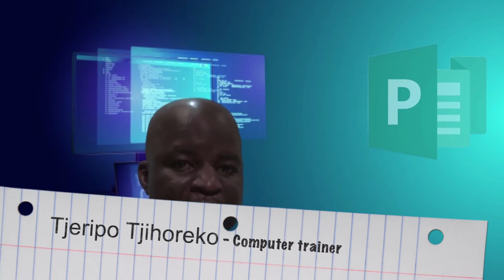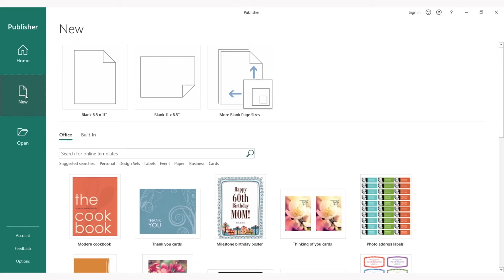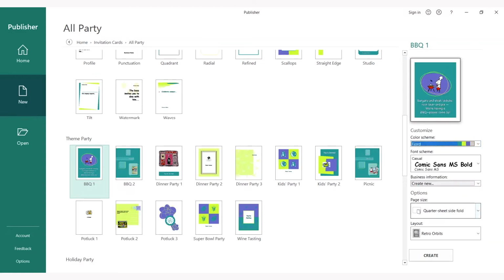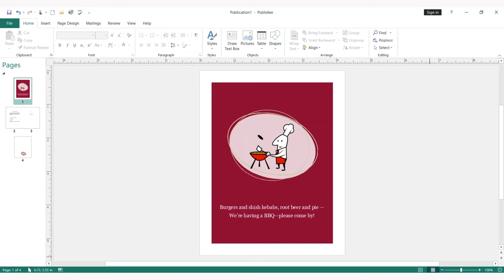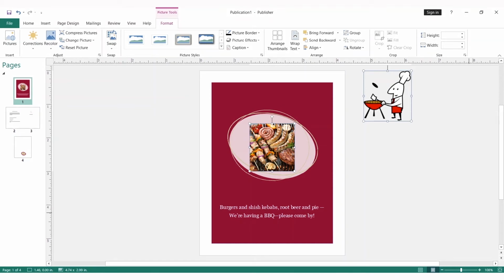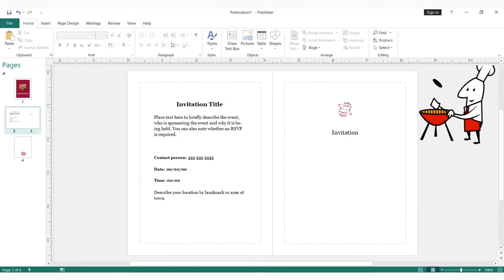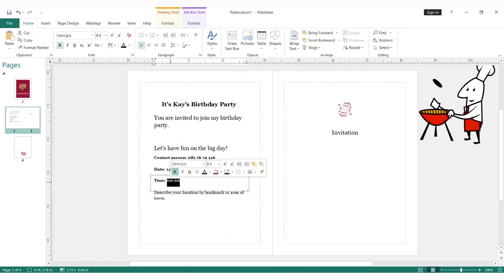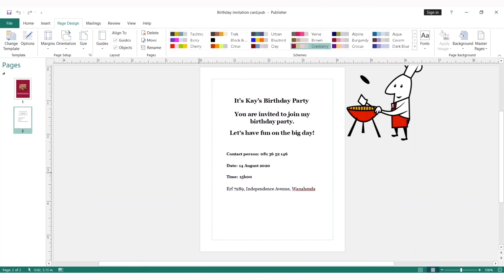Computer studies grade 8. Practical demonstration, How to create practical invitation code